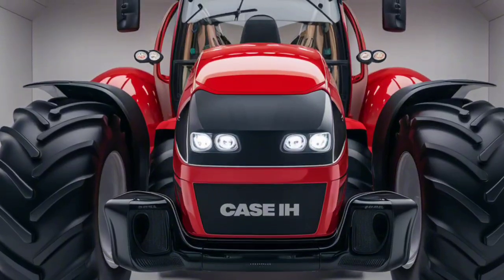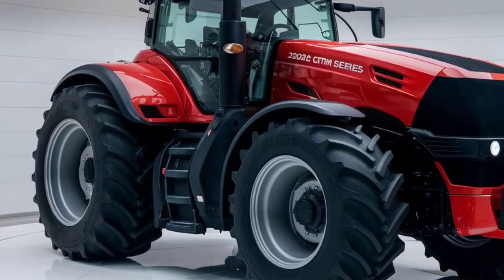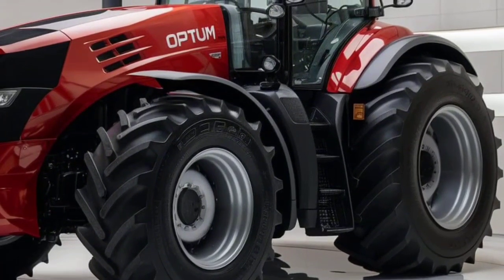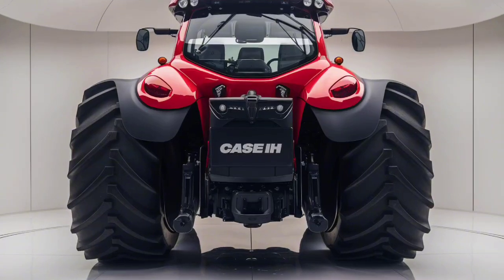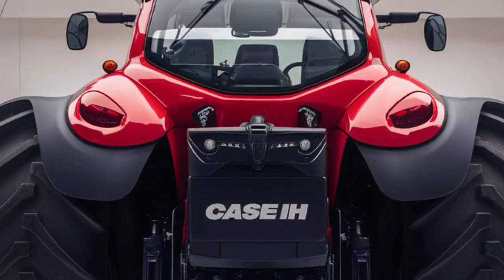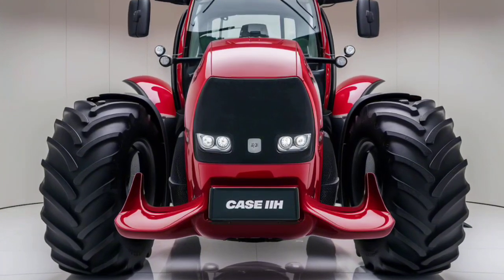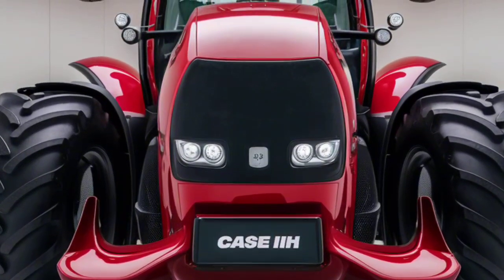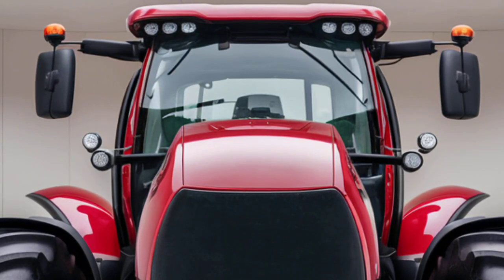New 2025 Case IH Optum Series: Here’s Why It’s a Game-Changer for Farmers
"Unveiling the all-new 2025 Case IH Optum Series! Packed with cutting-edge technology, unmatched power, and incredible efficiency, this is the tractor every farmer dreams of. Watch now to see how the future of farming has arrived with the ultimate performance and precision you didn’t know you needed!"

Cover Titles:

1. "2025 Case IH Optum Series: The Tractor Redefining Power and Precision Precision!"
2. "Farm Smarter, Not Harder – Meet the 2025 Case IH Optum Series!"
3. "New 2025 Case IH Optum Series: Here’s Why It’s a Game-Changer for Farmers!
4. "Unmatched Performance & Innovation – Inside the 2025 Case IH Optum!"
5. "Can the 2025 Case IH Optum Series Transform Your Farm? See For Yourself!"
6. "Top 10 Reasons the 2025 Case IH Optum Series is a Farming Revolution!"
7. "Why Farmers Are Trading Up to the 2025 Case IH Optum Series!"
8. "The Future of Farming is Here – 2025 Case IH Optum Series Review!"
9. "Breaking Down the 2025 Case IH Optum’s Groundbreaking Features!"
10. "Farming Like Never Before with the New 2025 Case IH Optum Series!"

1.
2.
3.
4.
5.
6.
7.
8.
9.
10.